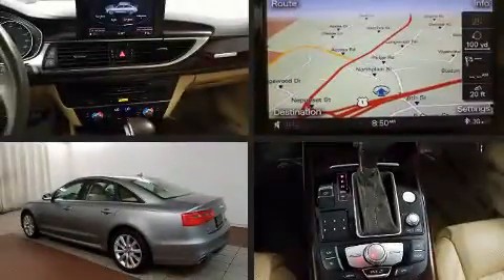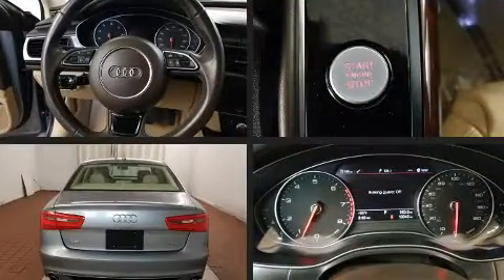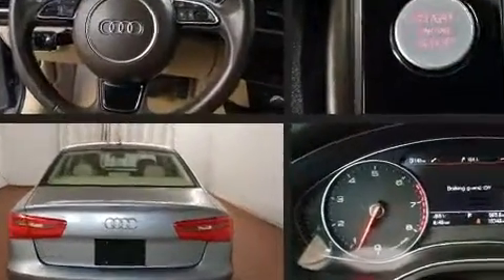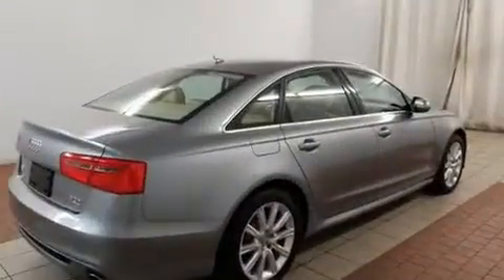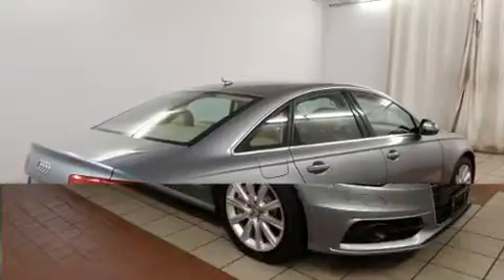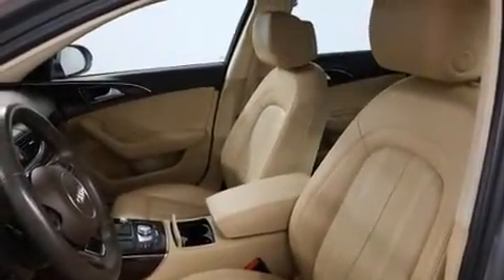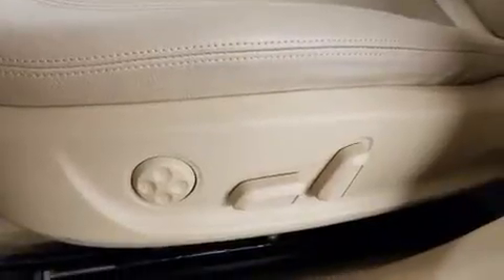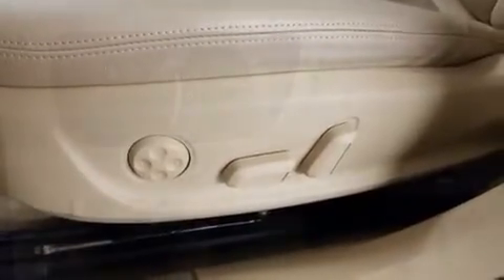2015 Audi A6 3.0T in Dedham, MA 02026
The 2015 Audi A6. This 4 door, 5 passenger sedan has not yet reached the 20,000 mile mark! Smooth gearshifts are achieved thanks to the 3 liter 6 cylinder engine, and for added security, dynamic Stability Control supplements the drivetrain. Top features include heated front seats, speed sensitive wipers, a built-in garage door transmitter, a blind spot monitoring system, automatic dimming door mirrors, front and rear air conditioning, power windows, and leather upholstery. With high intensity discharge headlights illuminating your path, you'll always appreciate maximum visibility. For drivers who enjoy the natural environment, a power moon roof allows an infusion of fresh air. Audi ensures the safety and security of its passengers with equipment such as: dual front impact airbags, head curtain airbags, traction control, brake assist, anti-whiplash front head restraints, a security system, and 4 wheel disc brakes with ABS. This car was designed with safety in mind, allowing you to drive with even greater assurance. A Carfax history report provides you peace of mind by detailing information related to past owners and service records. We'd also be happy to help you arrange financing for your vehicle. Stop by our dealership or give us a call for more information.